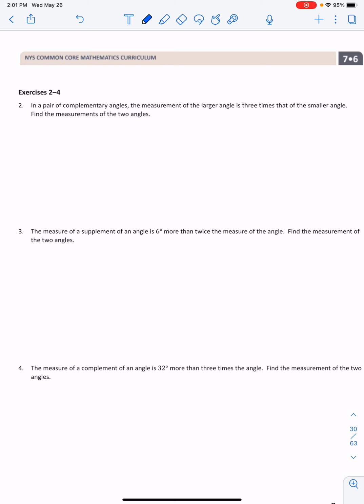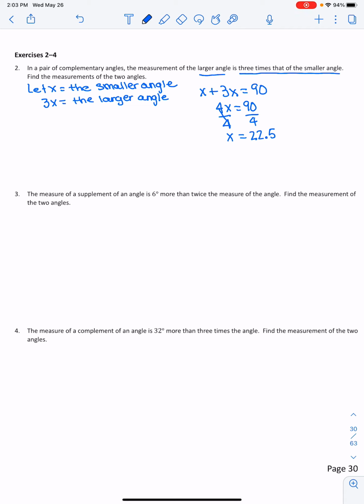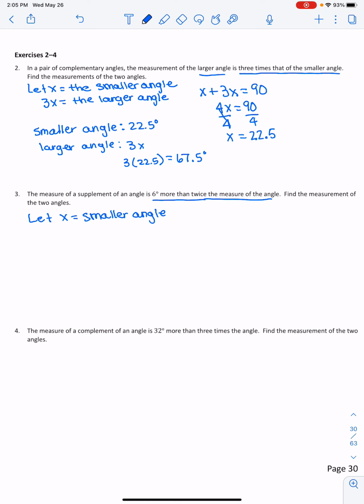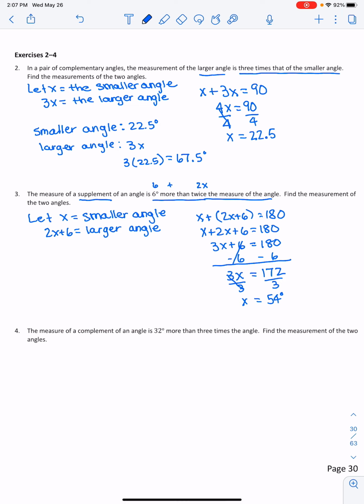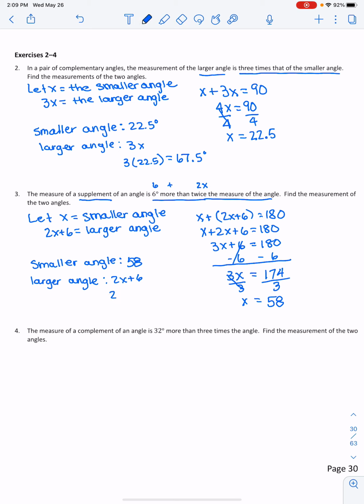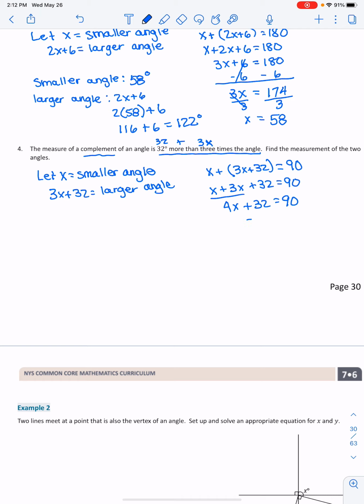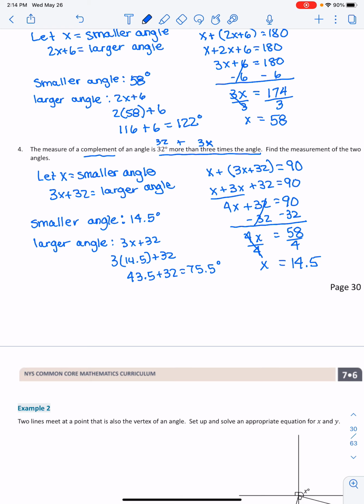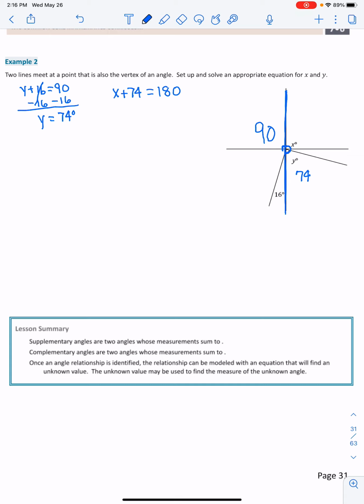Module 6 Grade 7 Lesson 6 (Day 2)